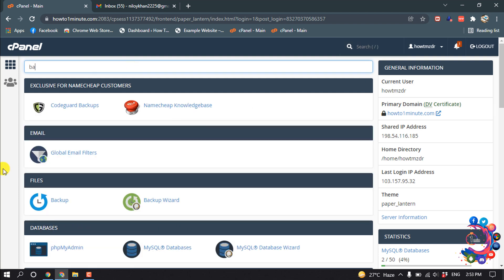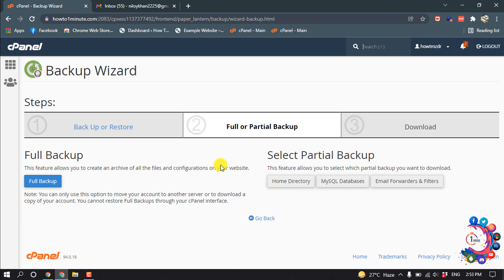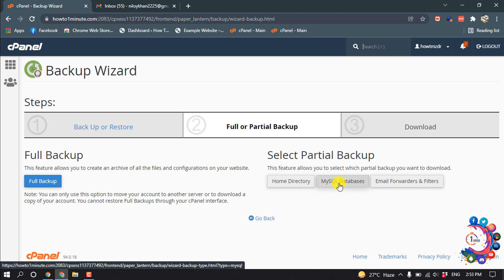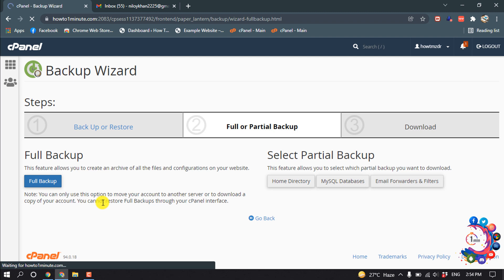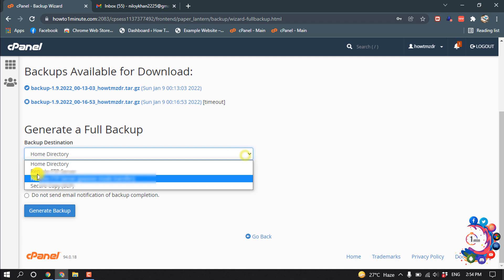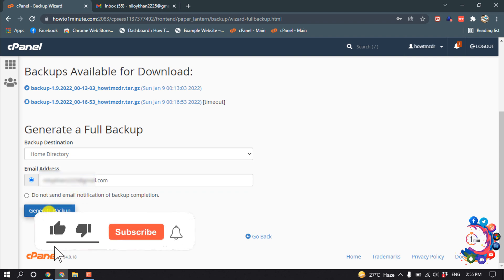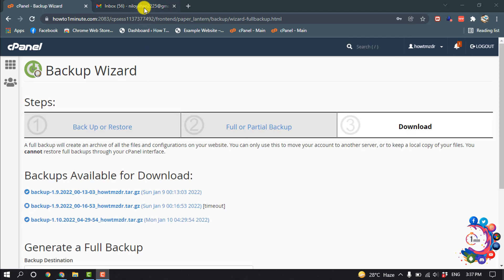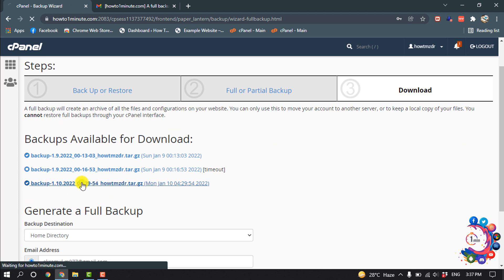How to backup cpanel 2026 | Full backup website from cpanel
How to backup cpanel | Full backup website from cpanel
Backup Wizard
Login to the cPanel.
Click the Backup Manager link under the Files section.
Click on the cPanel Backup Wizard link.
Click on the blue button labeled Back Up.
Choose your type of backup: Full Backup or select a Partial Backup. ...
Determine the destination of the backup.

0:00 Video start
0:22 Search Backup on cPanel
0:30 take Full Backup WordPress website
1:15 Create New Backup from cPanel
2:05 Outro

"how to restore full website backup in cpanel"
"how to take backup of wordpress site from cpanel"
"how to download website backup from cpanel"
"how to take backup of website from cpanel godaddy"
"how to backup website from cpanel namecheap"
"how to copy website from cpanel"
"how to backup my website wordpress"
"how to restore cpanel backup on new server"